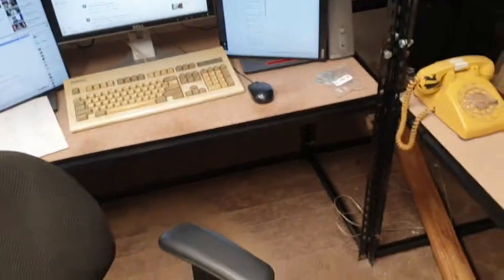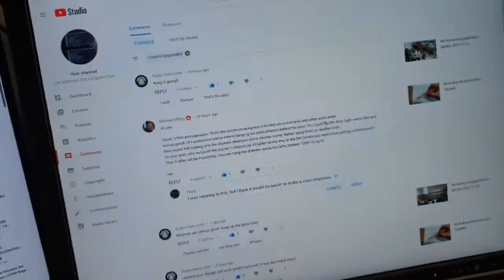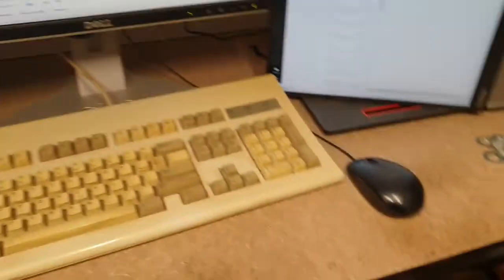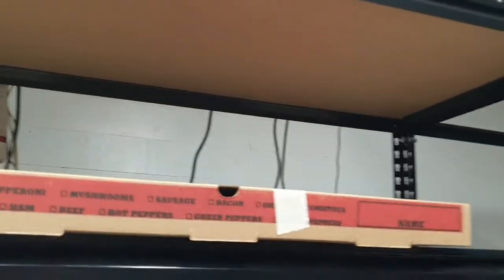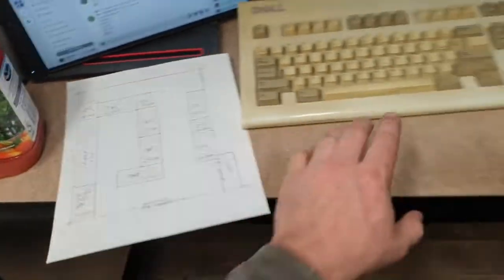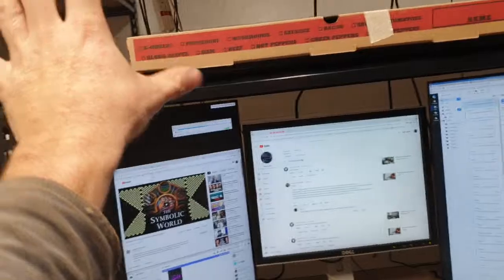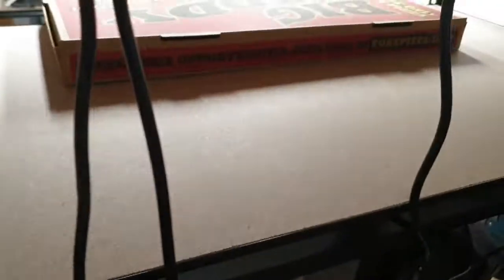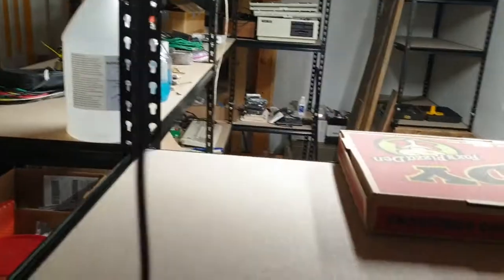Response to Mr. Ehling's comment.